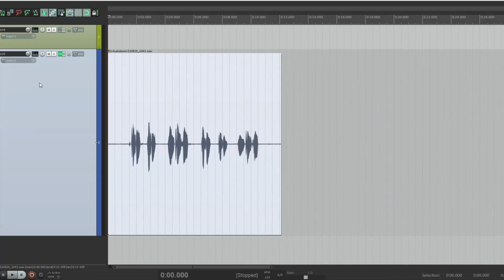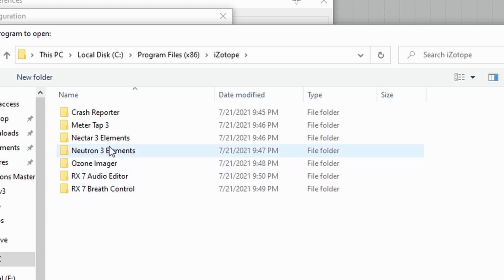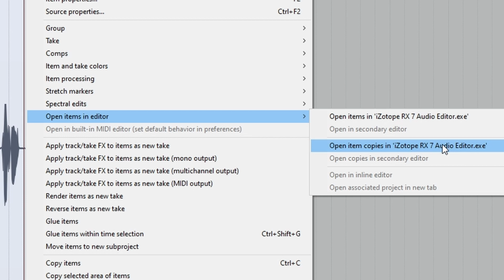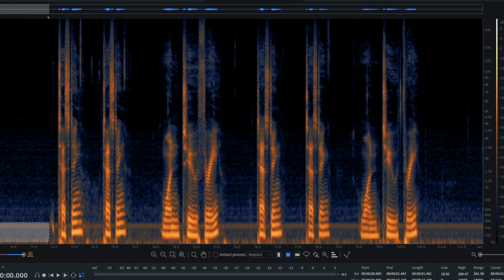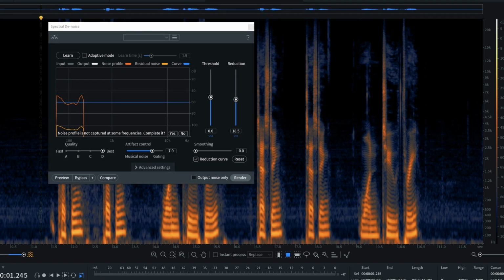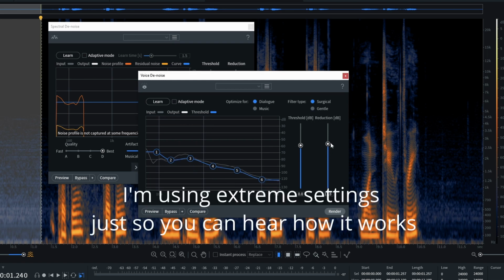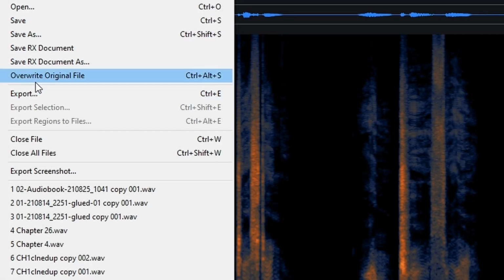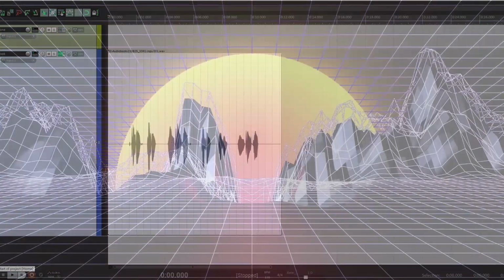Setting Up an External Editor in REAPER (iZotope RX)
In this video, I'll show you how to set up/use the External Editor feature in Reaper. In this case, we'll deal with some noisy audio using iZotope RX 7.